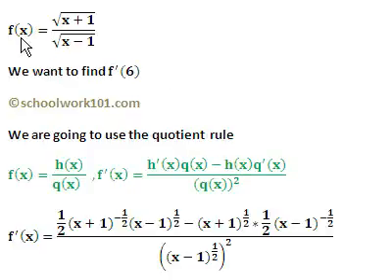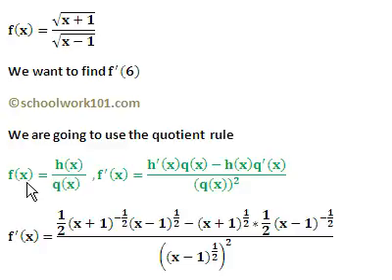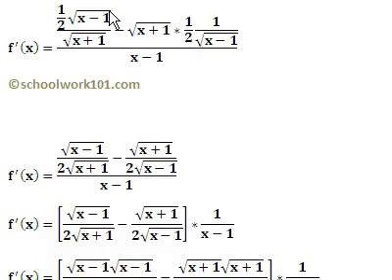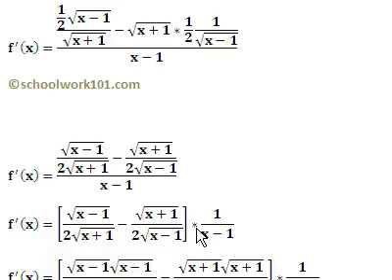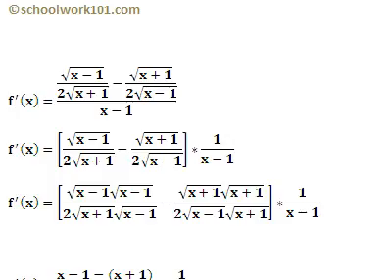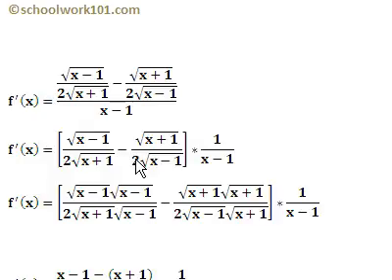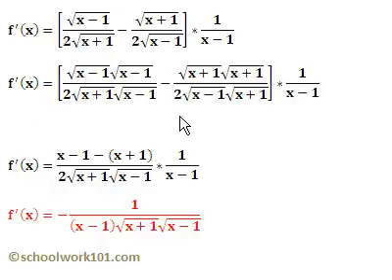.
Finding the derivative using the quotient rule schoolwork101.com